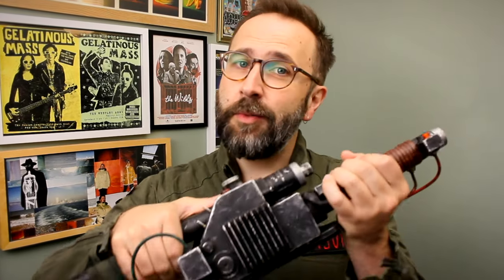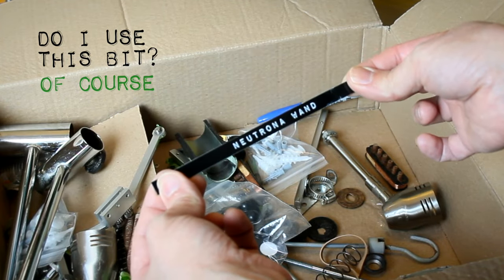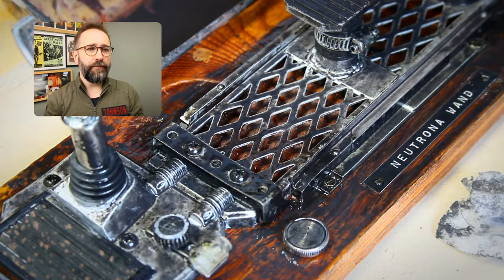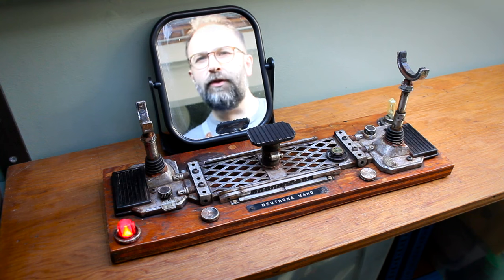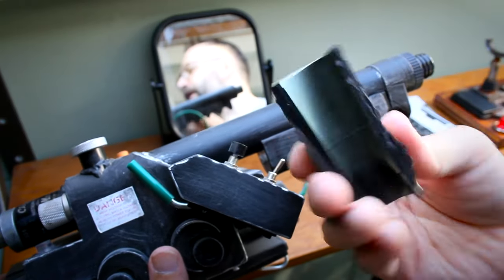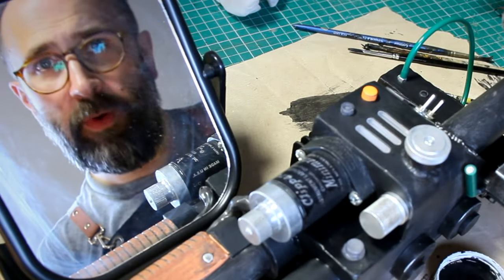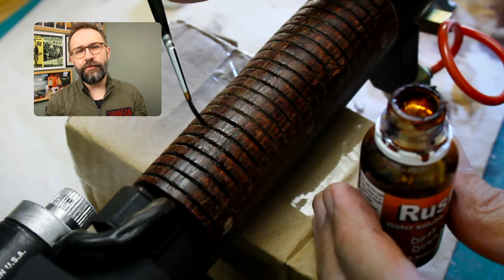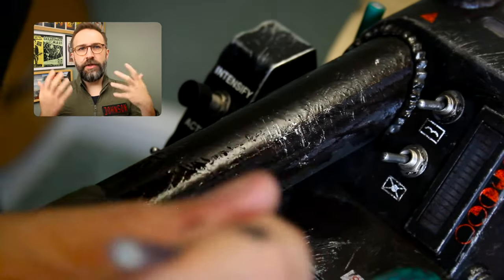I made upgrades to a Ghostbusters neutrona wand & display base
Ep 7: In which I screen-accuratise my Ghostbusters Particle Thrower (Neutrona Wand if ya nasty) and upgrade its display base with some household junk.

Chapters:
00:00 – Intro
01:30 – Part 1: The Stand
02:20 – Gathering Bits
04:53 – Add A Flashing Light
06:37 – Weathering The Base
09:06 – Gettin' Rusty With It
11:15 – Part 2: The Wand
16:30 – Stickers & Decals
17:25 – The Grip
18:00 – Painting
18:39 – Carving Woodgrain
20:43 – Change The Orange Button
22:06 – Weathering The Wand
24:14 – Taping The Handle
25:09 – A Final Black Wash
26:18 –  The Finished Thing
27:28 – Songs From The Movies Of Lunge Dolphin
28:12 – YT Channel Recommendation
28:39 – Thank You Patrons
29:45 – Outro Song